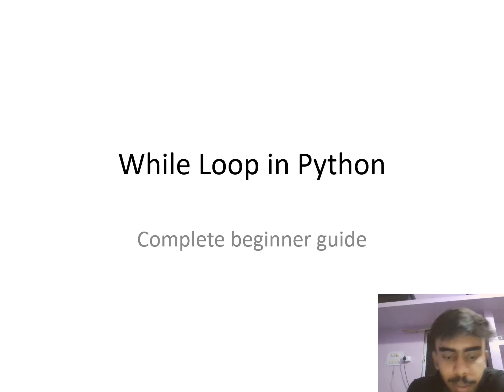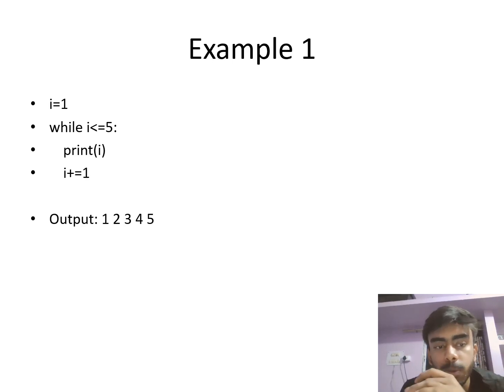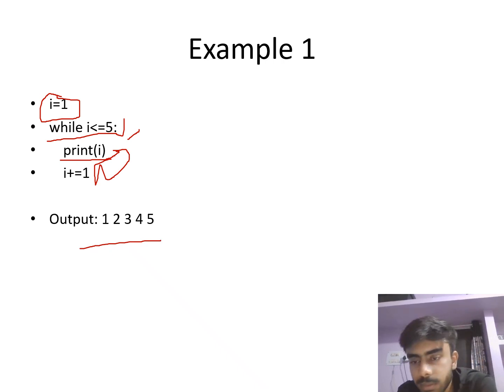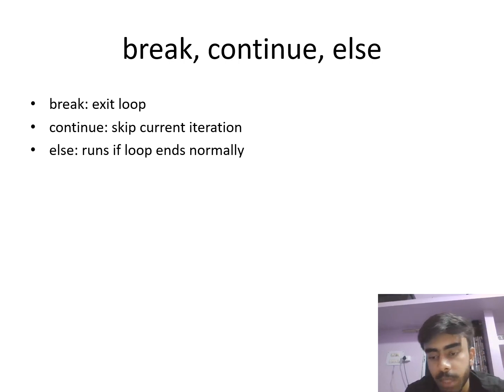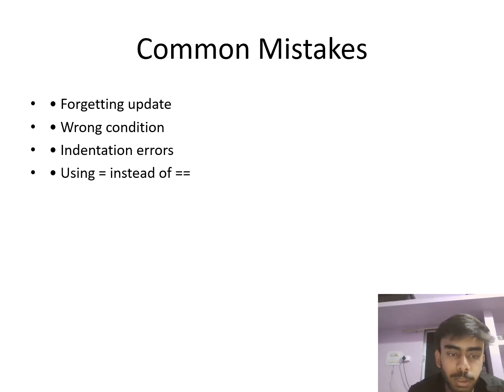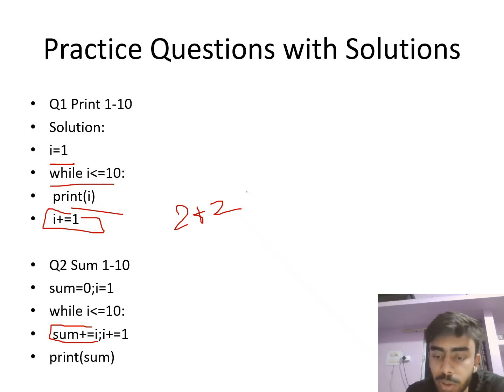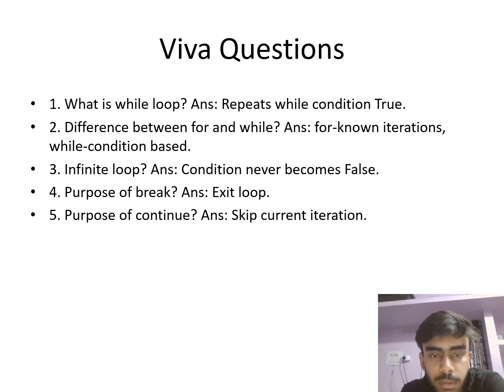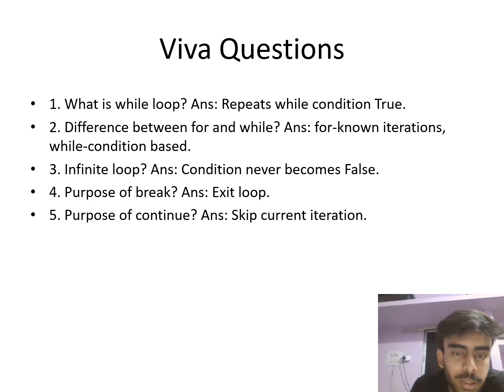While Loop Python Complete Guide || python series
python explanation
full python explanation
while loop explanation
for loop explanation
python complete series